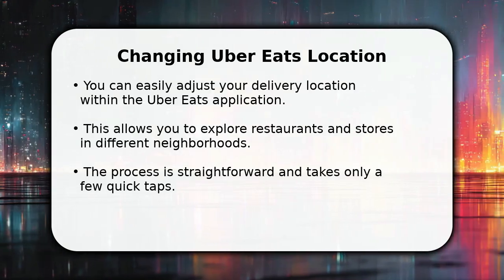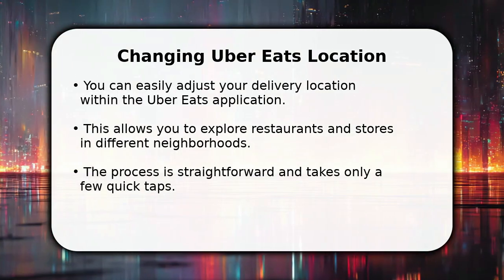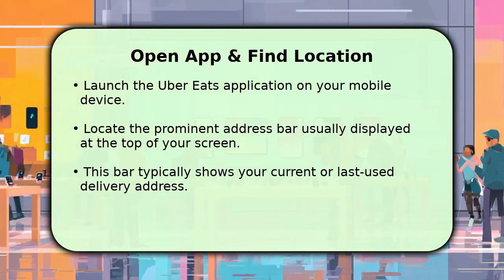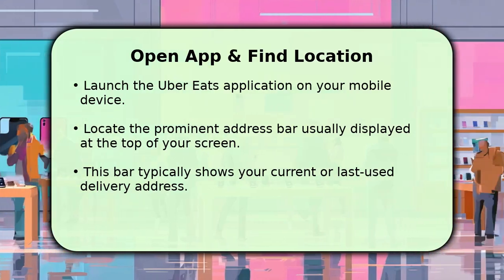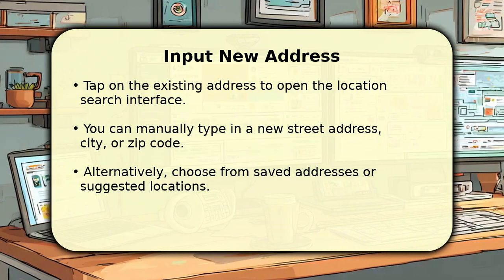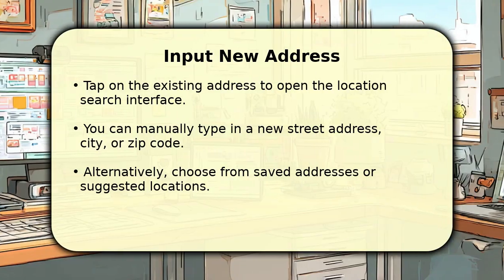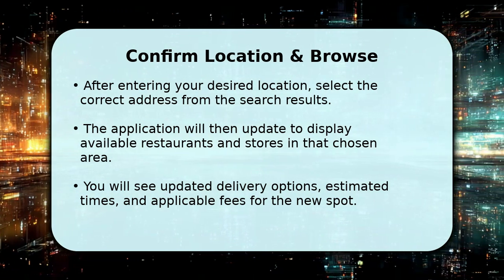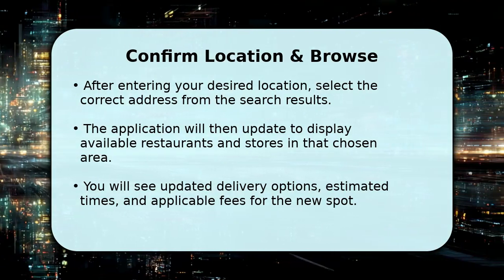How To Change Store Location On Uber Eats 2025 (Only Way)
▸ :^) Are you struggling to change your store's location on Uber Eats in 2025? This essential, step-by-step guide reveals the *only* confirmed way to effectively update your Uber Eats merchant or restaurant location. You'll learn exactly how to navigate the Uber Eats partner portal and account settings to successfully modify your store's address, ensuring your customers can always find and order from the correct place. Avoid common errors and get your Uber Eats delivery location updated quickly and correctly for 2025. Watch now to master the process of changing your Uber Eats store location!